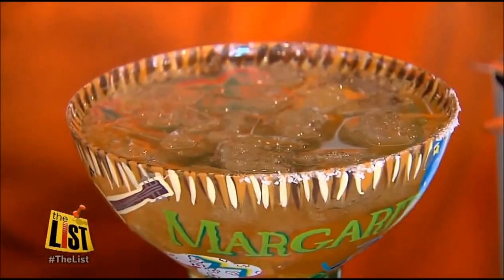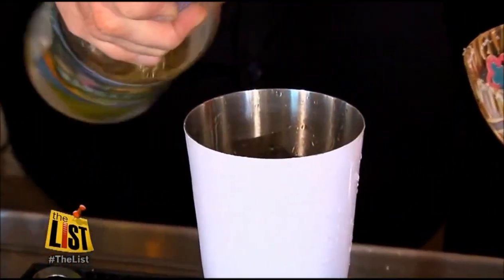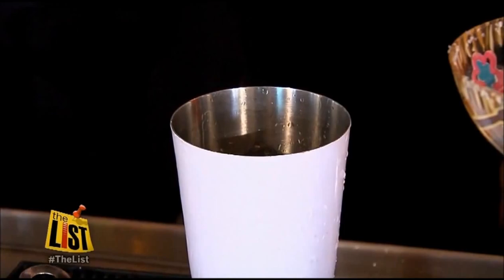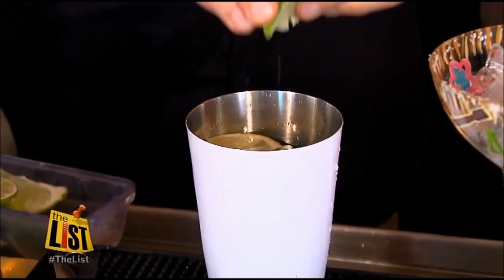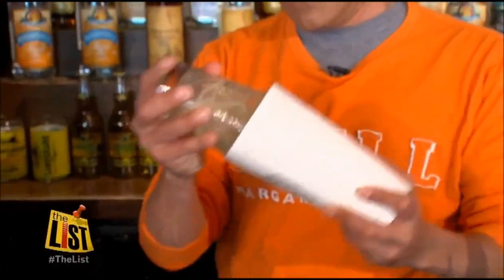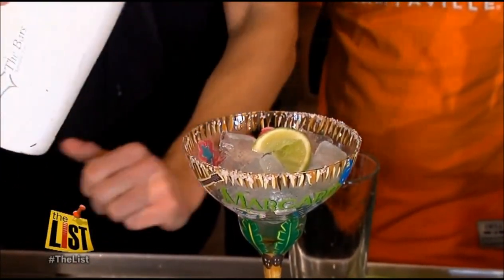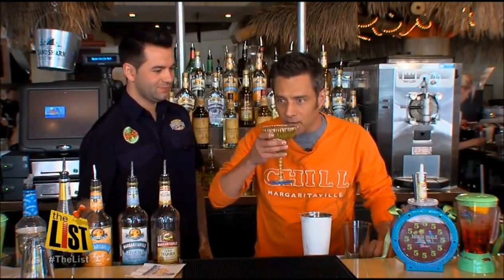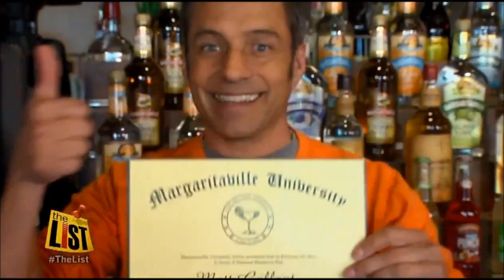Making a perfect margarita on Tv show